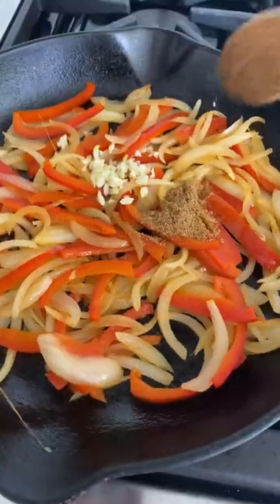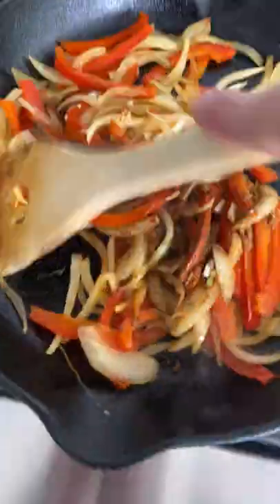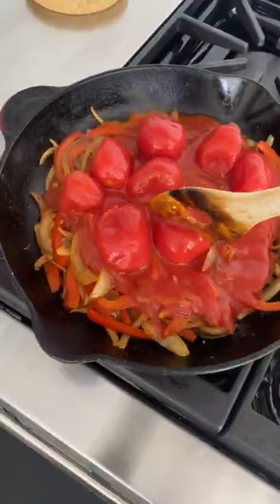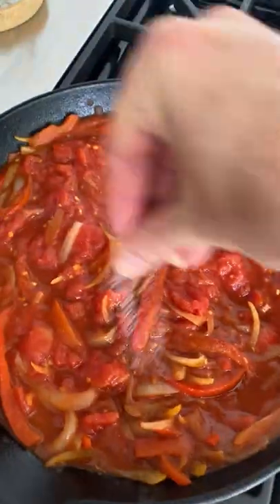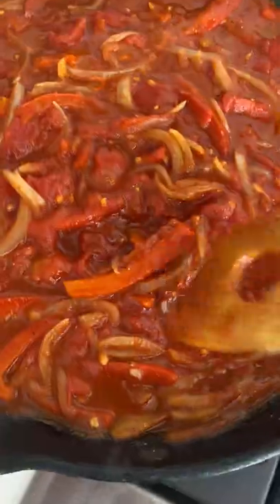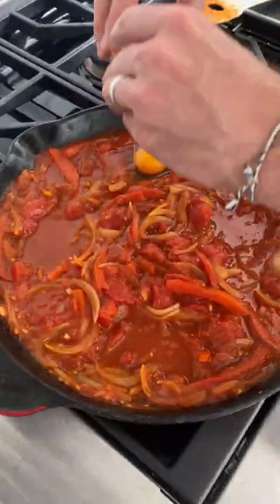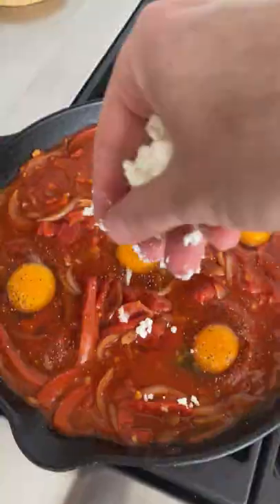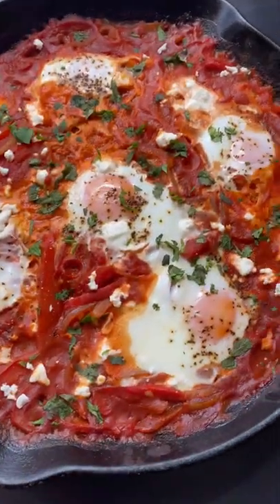Shakshuka shorts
This Shakshuka recipe is such a fun and delicious meal to try this weekend, great for breakfast, lunch, or dinner! You won’t believe how this simple combination of simmering tomatoes with poached eggs comes together to make the perfect one pot meal.